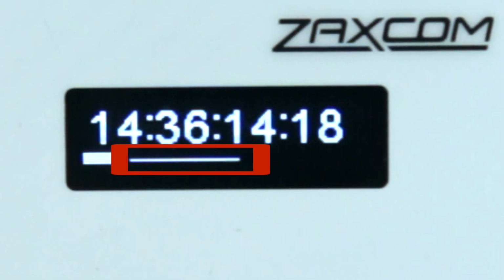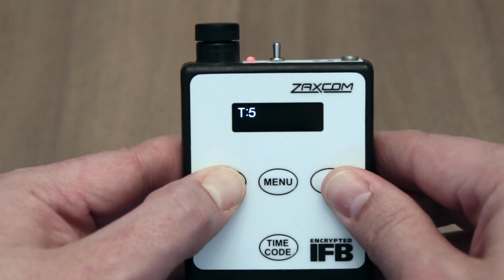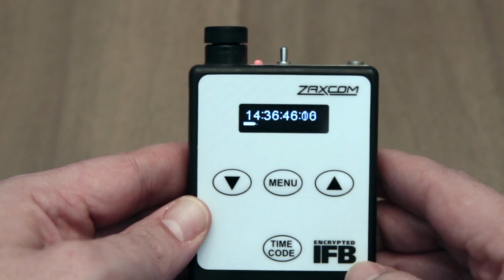Home Menu on Zaxcom ERX3TCD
The ERX3TCD is an incredible IFB. It’s one of the most straight forward pieces of gear from Zaxcom. They sound great and also can used to sync camera. Let me know if you have any questions.

Equipment used

Microphone
Sennheiser MKH-50

Camera
Canon EOS M
GoPro HERO5 Session

Lenses
Canon EF-M 22mm
Canon EF-M 18-55mm

Audio Interface
Universal Audio Apollo 8 QUAD

Storage
Samsung T5 Portable SSD - 500GB